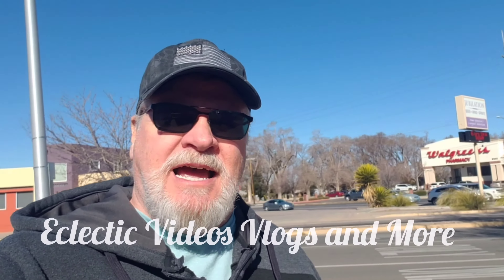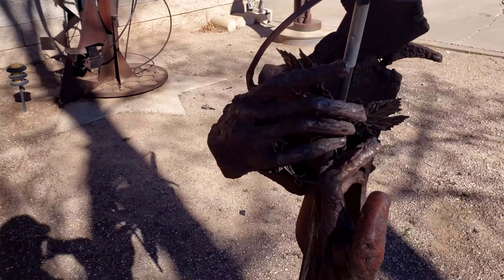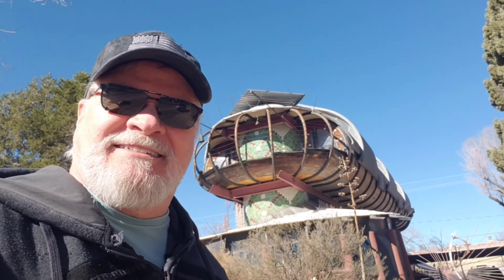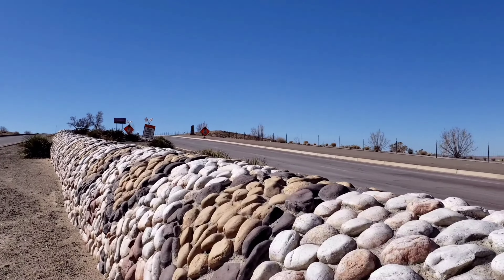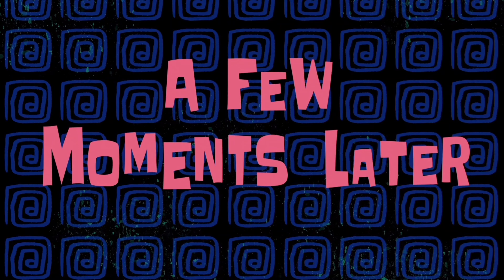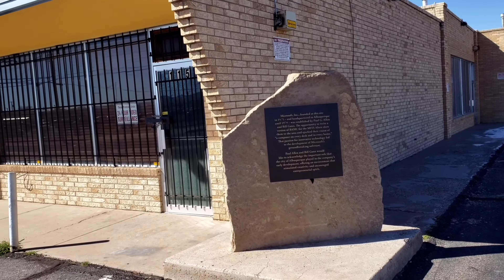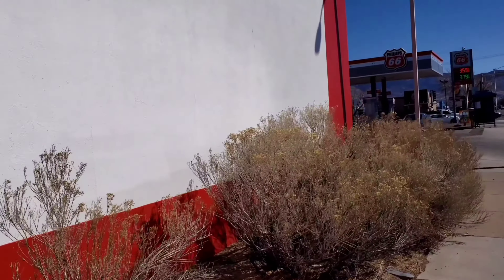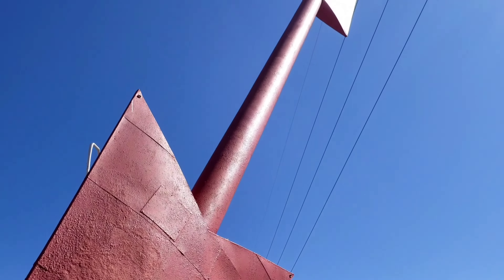Exploring Albuquerque / Giant Rattlesnake / Microsoft's 1st Office & More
Visiting several interesting sights around Albuquerque, NM...